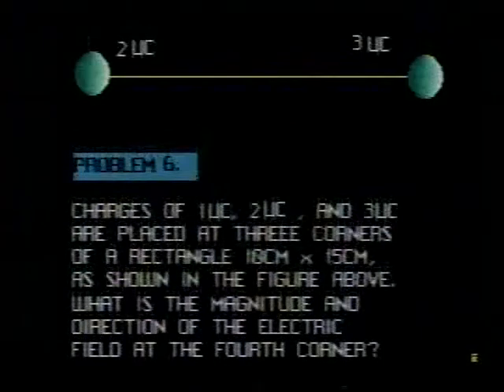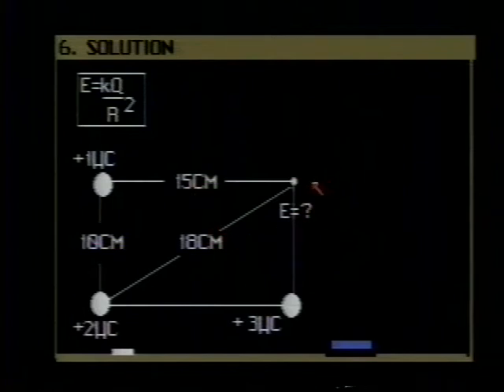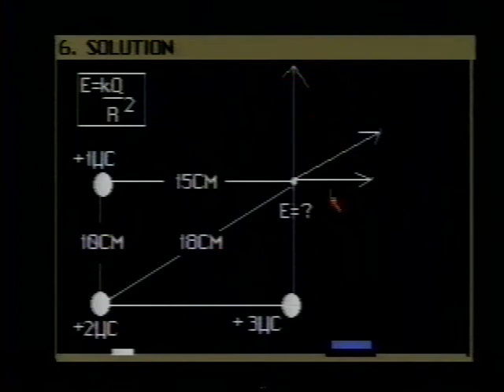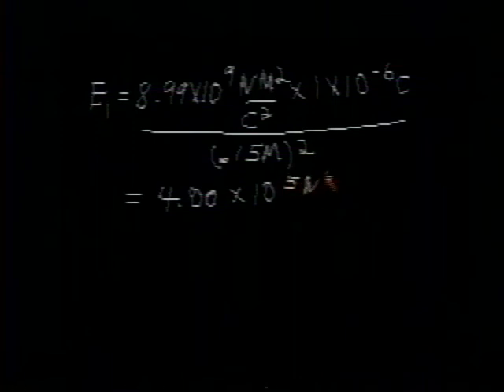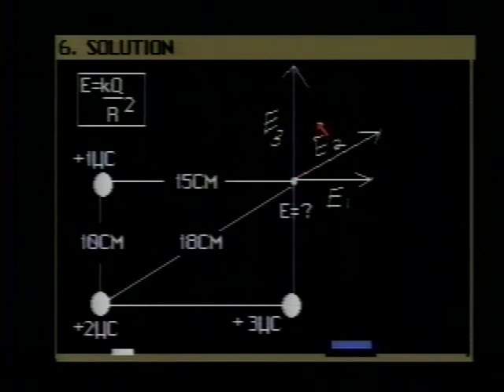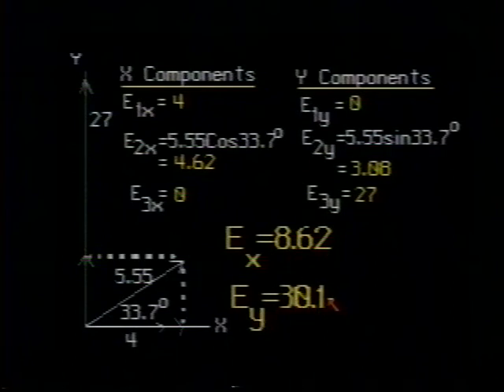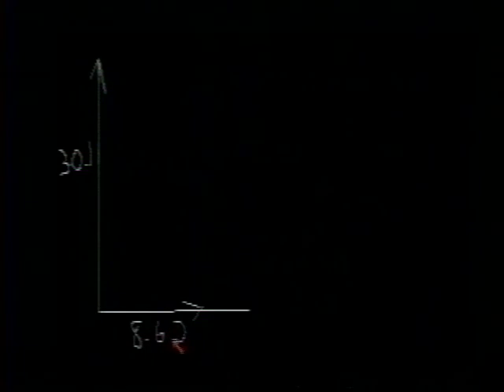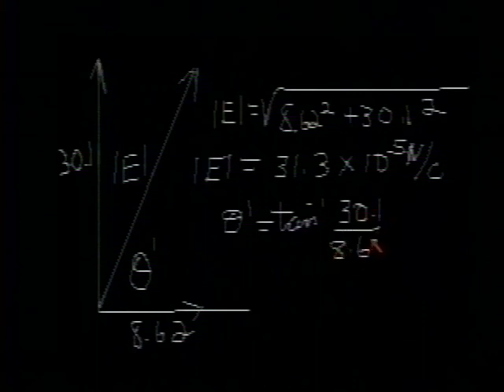Physics Problems Animated: Coulomb's Law & Electric Fields-VIII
Charges are on three corners of rectangle. E-field at fourth?